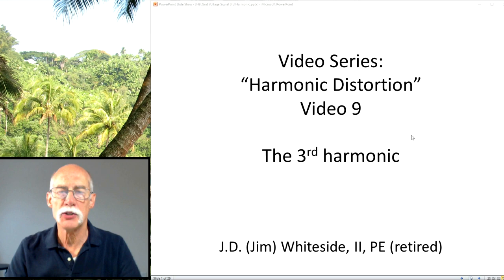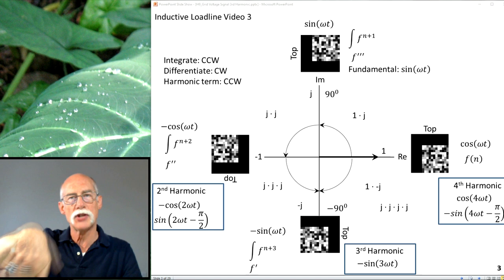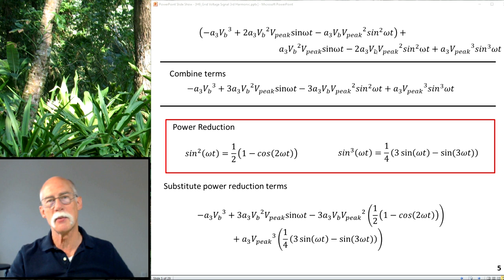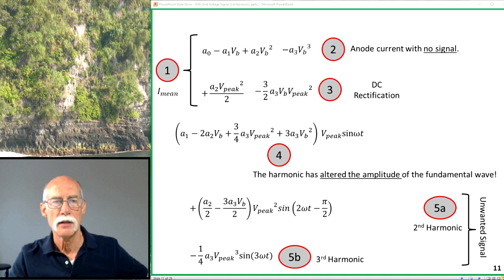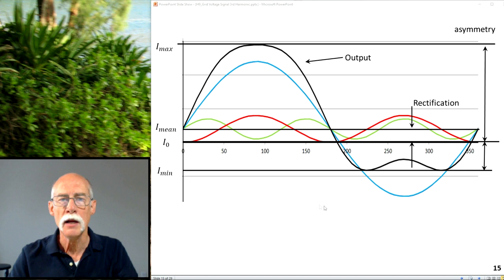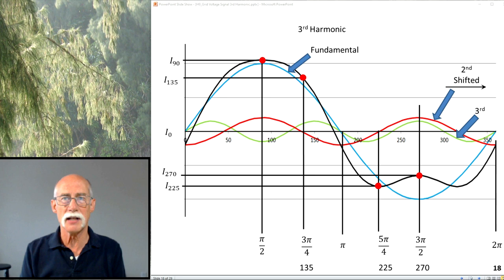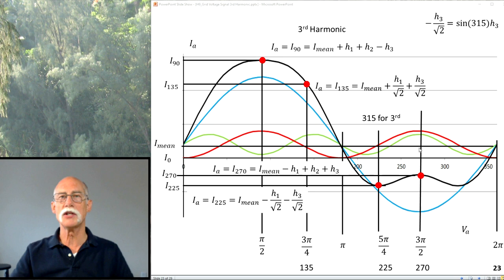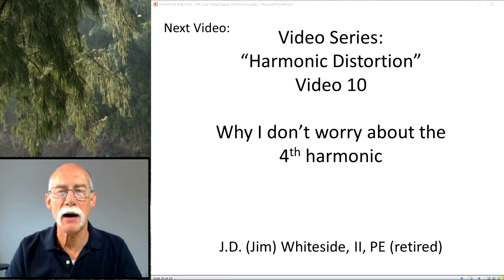Harmonic Distortion, Video 9: The 3rd Harmonic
I develop the equation for the 3rd harmonic and illustrate how the 3rd harmonic affects the signal. The 3rd harmonic is representative of all odd harmonics. The even harmonics change the symmetry and add a rectification current and the odd harmonics flatten out the signal.